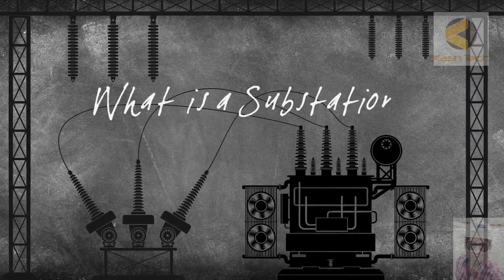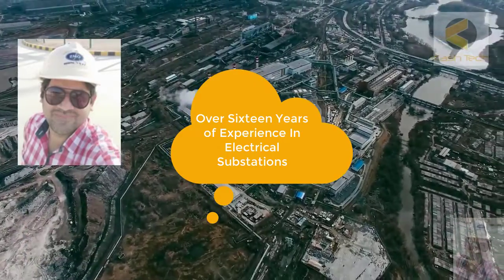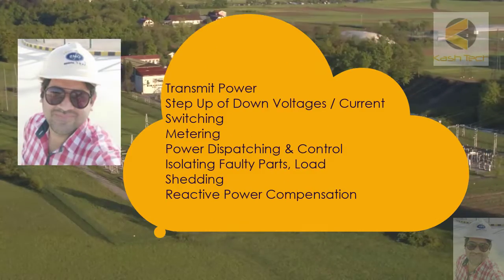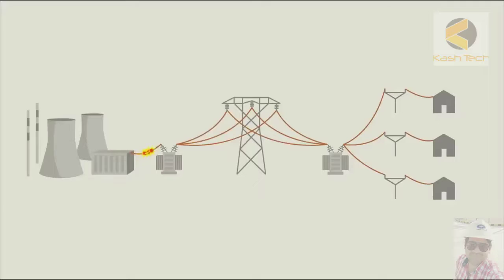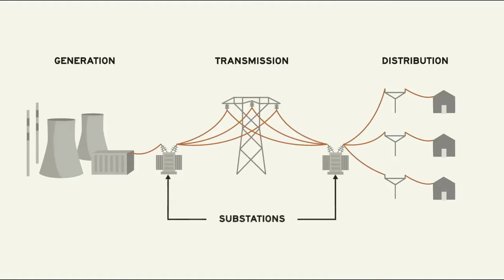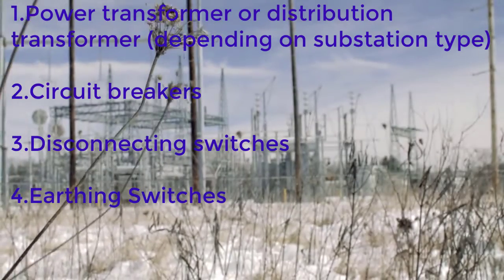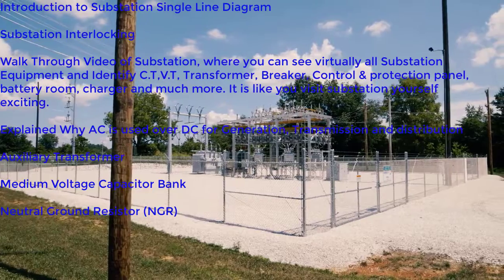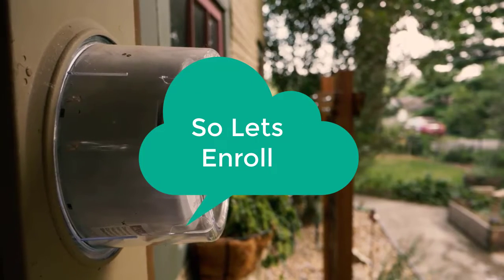Intro ( Substation Fundamentals), HV EHV, Power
Substation Fundamentals
Welcome to "Substation Fundamentals," your ultimate guide to understanding the essential components, operations, and safety procedures of electrical substations. Whether you're an electrical engineer, a student, or a professional looking to deepen your knowledge, this course provides a comprehensive overview of substation systems and their critical role in power distribution.

In this course, you will learn:

Introduction to Substations: Understand the purpose and importance of substations in the power grid.
Types of Substations: Explore different types of substations, including transmission, distribution, and collector substations.
Key Components: Dive into the essential components such as transformers, circuit breakers, isolators, and busbars.
Safety Procedures: Learn about crucial safety protocols and isolation procedures to ensure safe operation and maintenance.
Protection and Control Systems: Get an insight into the protection schemes and control systems used to maintain reliability and prevent failures.
By the end of this course, you'll have a solid understanding of substation fundamentals, enabling you to confidently work with and around these vital installations.

Keywords and SEO Phrases:
Substation Fundamentals
Electrical Substation Basics
Power Distribution Substations
Substation Components
Substation Safety Procedures
Substation Protection Systems
Electrical Engineering
Power Grid Substations
Transmission and Distribution
Substation Maintenance
Join us on this educational journey and enhance your expertise in the fascinating world of substations.